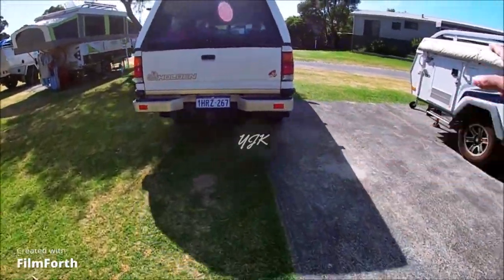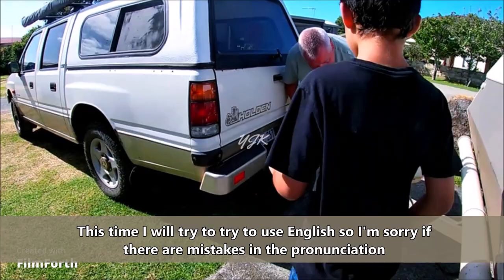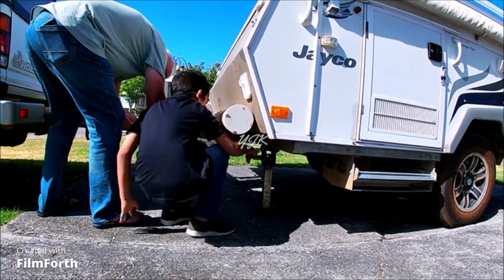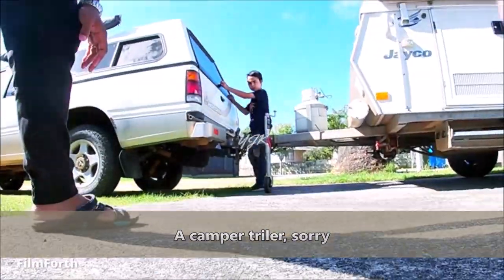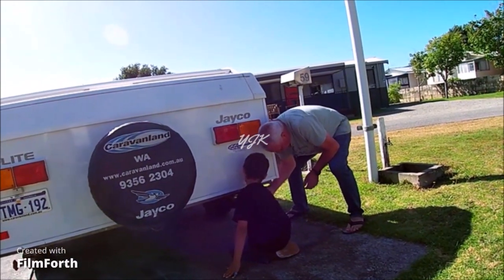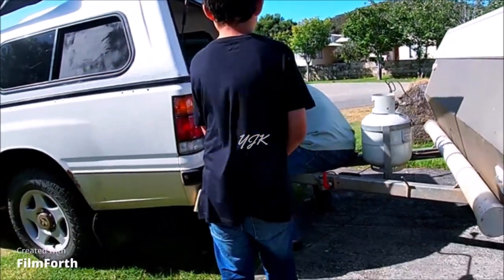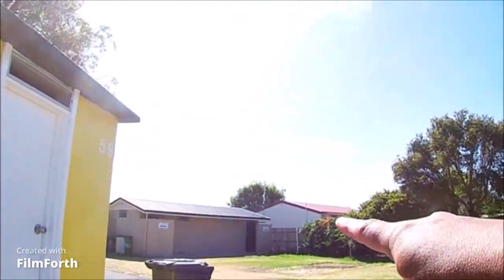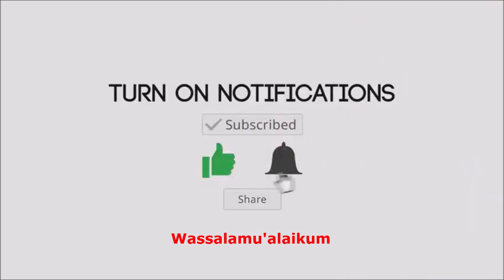4x4 Old Rodeo Will Tow A Camper Trailer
4x4 Old Rodeo Will Tow A Camper Trailer
Mobil tua Rodeo 4x4 1995 dipaksa bekerja lagi, wkwk...
Terima kasih banyak atas dukungan kalian semua dimanapun kalian berada. Semoga Tuhan Yang Maha Esa membalas segala kebaikan teman - teman semua dan senantiasa diberikan keberkahan dan selalu dalam lindungan-NYA, amin yaa robbal alamin ...

Thank you so much for your support wherever you are. May God Almighty repay all your kindness and always be given blessings and always be under God's protection, amen... GBU all...!